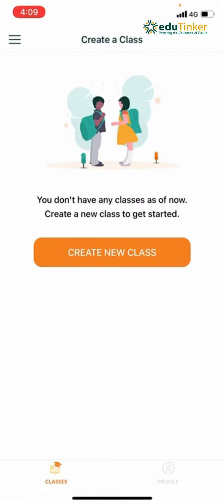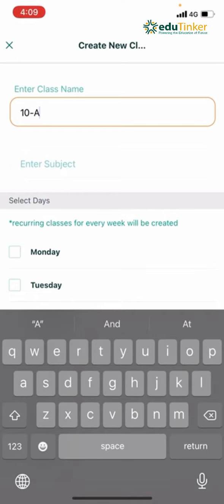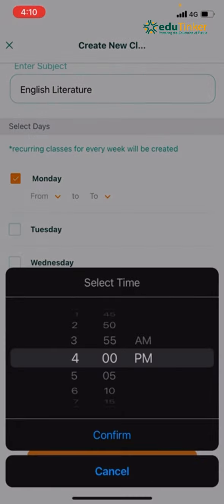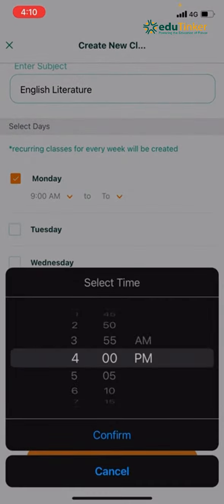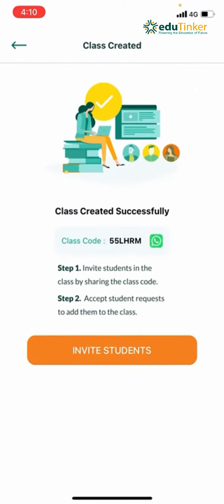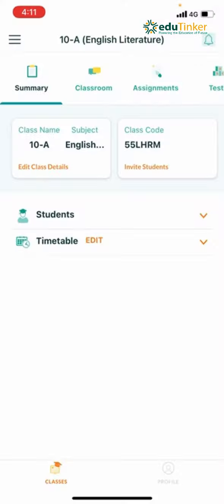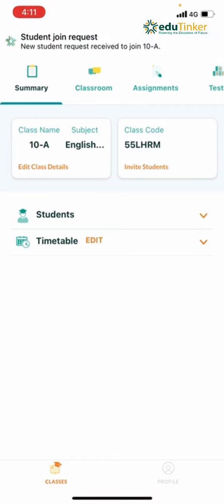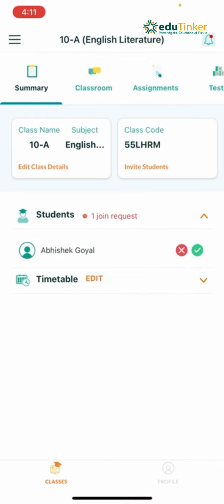How to create a class on the eduTinker app?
Create live online classes featuring, whiteboard, screen sharing, and answering students queries only eduTinker

eduTinker is a user-friendly online class management tool helping schools, colleges & institution administrators manage classes better for a meaningful learning experience.